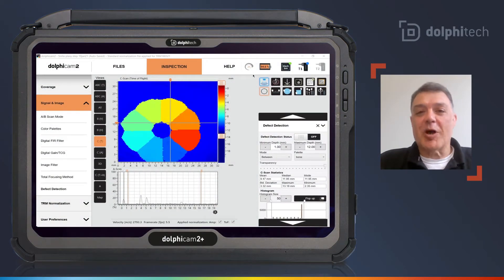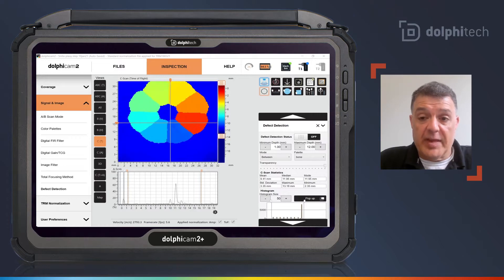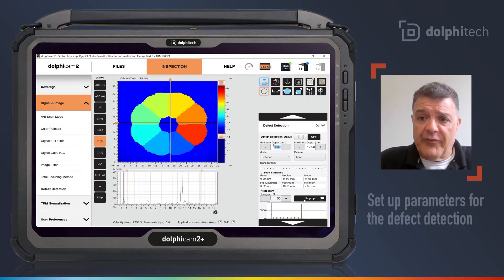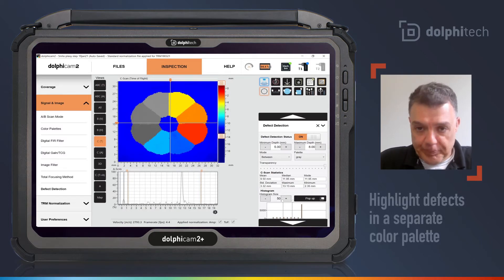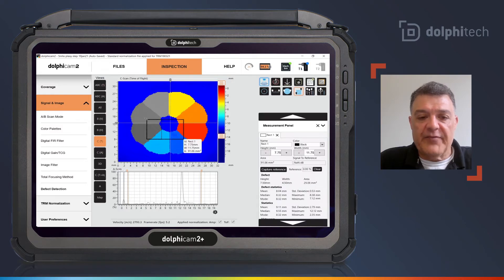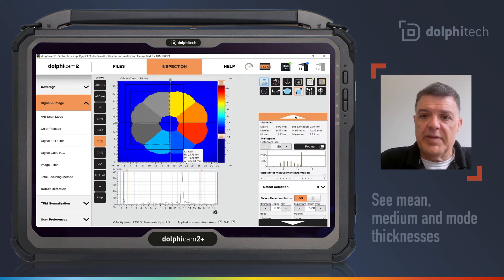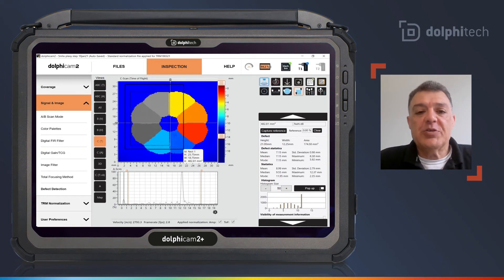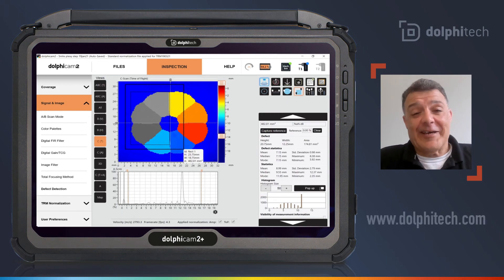Auto Defect Detection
Would you like see defect data live? Be able to make on-the-spot pass or fail decisions? And have results that are easy to interpret?
Watch our short video on Auto Defect Detection and see how you can have all this in one platform on the dolphicam2.